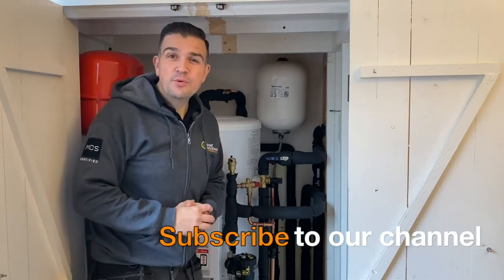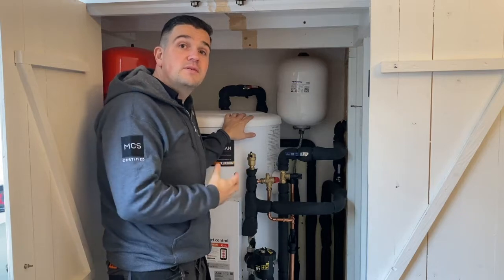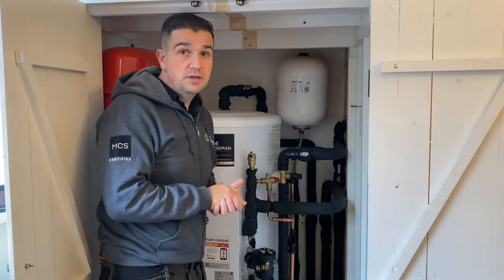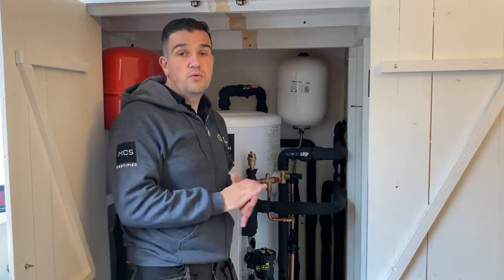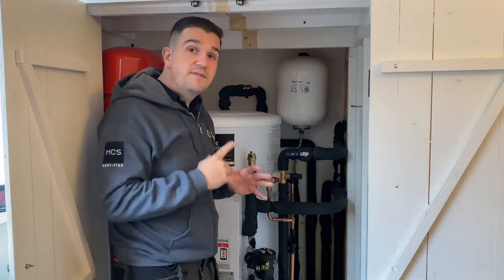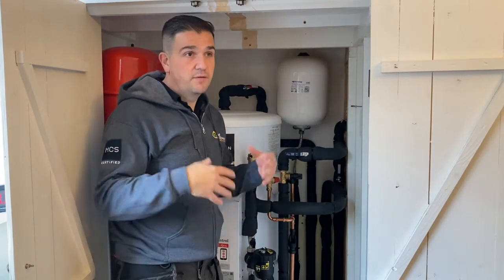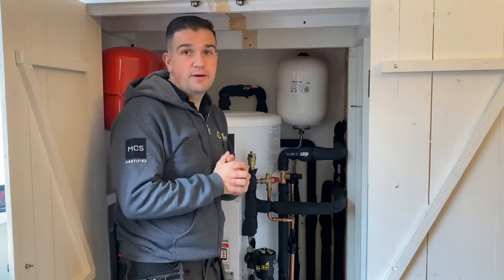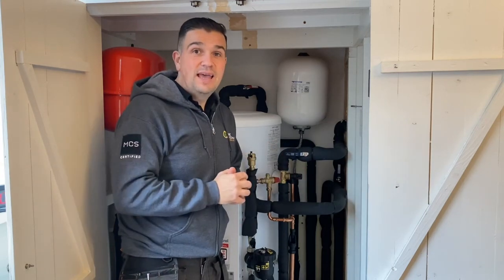Mitsubishi Ecodan Retro-fit Installation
This episode we discuss a recently installed Mitsubishi Ecodan Air Source Heat Pump which has replaced an existing Oil Boiler.

This is a 6kw unit with a 210 litre cylinder.